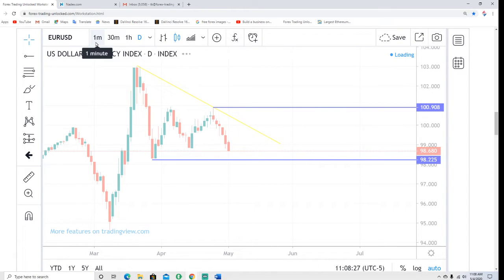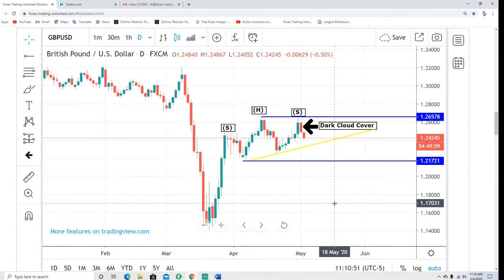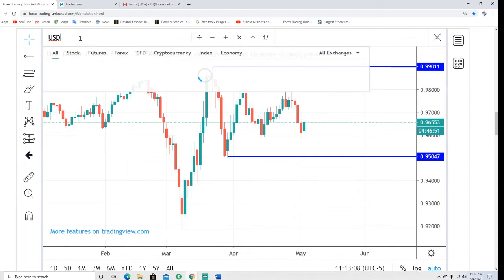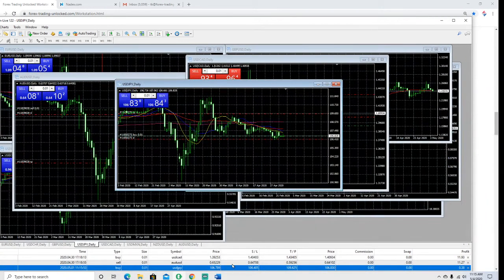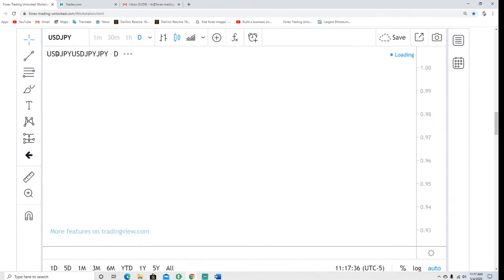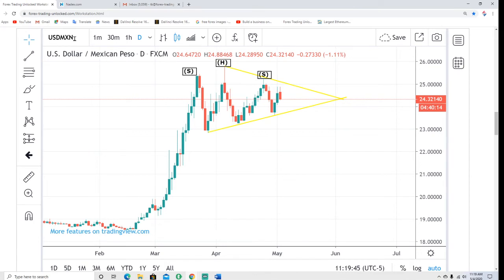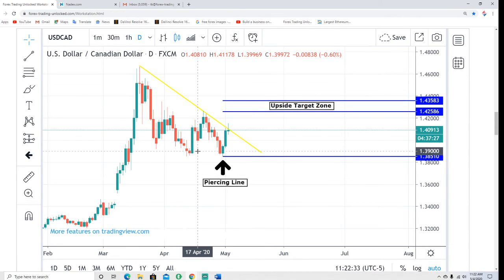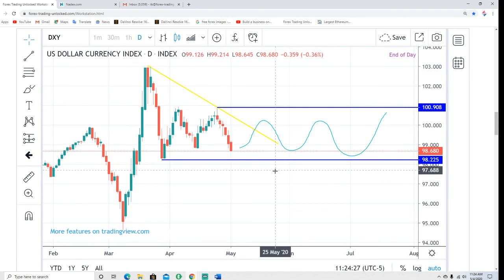Daily Forex Market Analysis And Live Trading For 5/4/2020